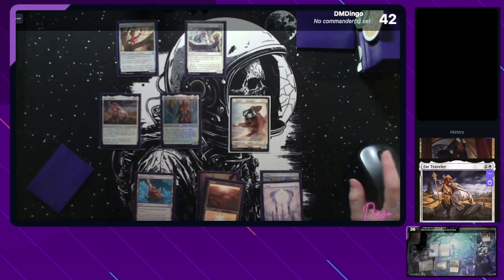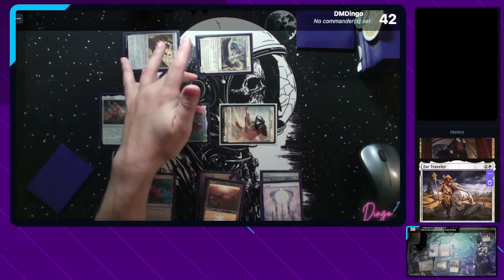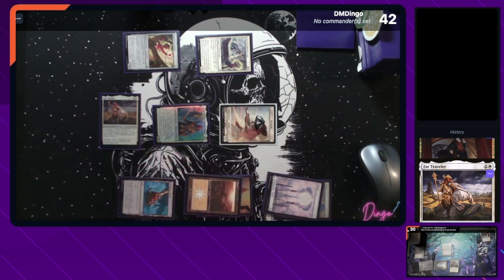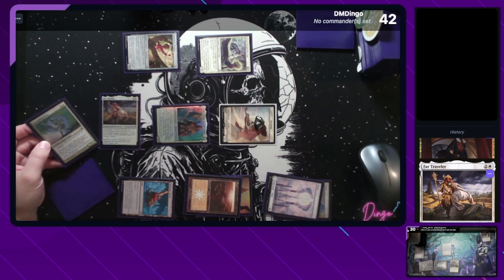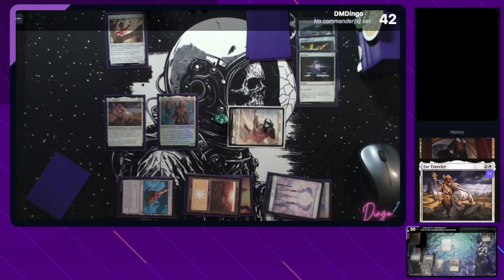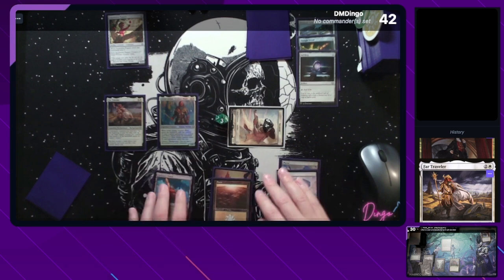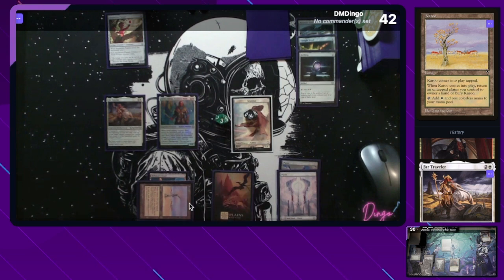Building Decks - Beyond the Deck Box | An FDS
How we build decks.

Thank you again to the PlayEDH!